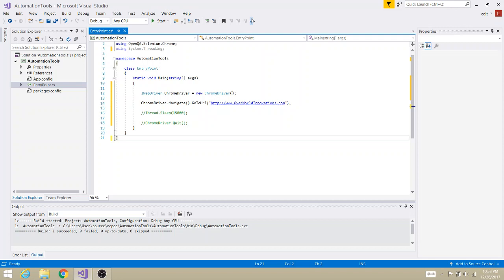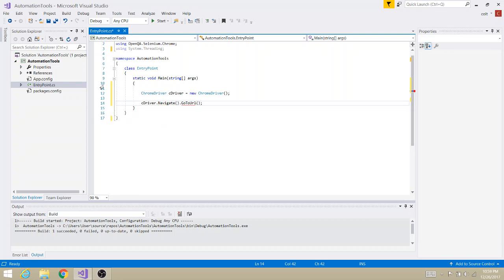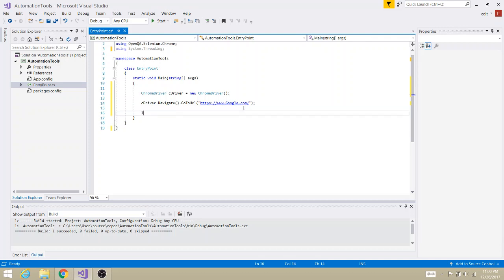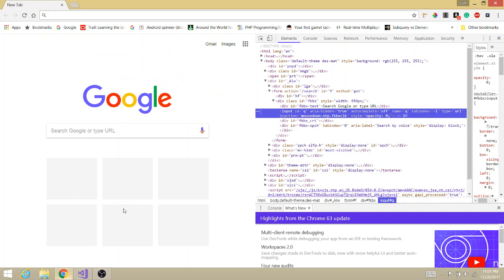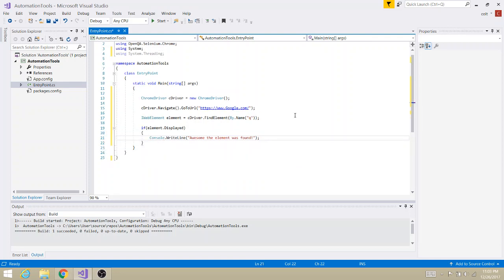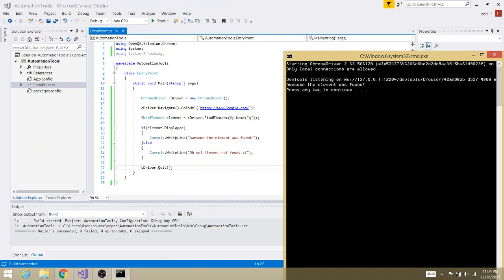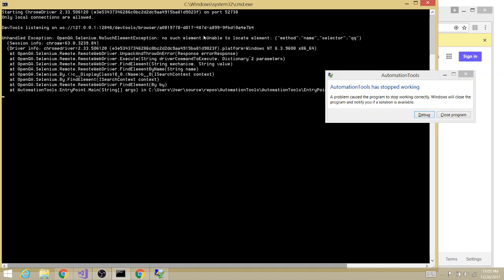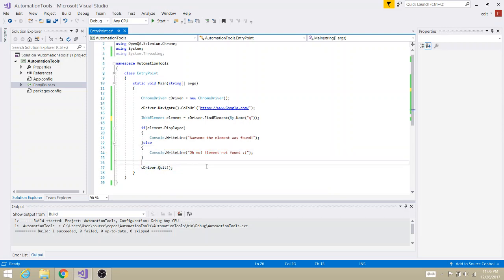Selenium- Browser Automation Using C# (Episode - 2)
This series will be explaining what Selenium is, how it can be used and how to use it.